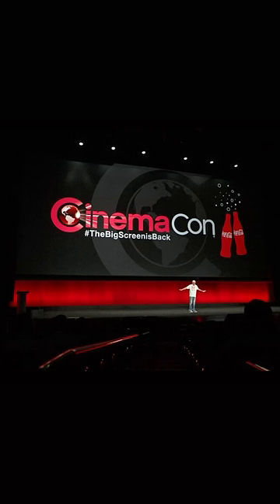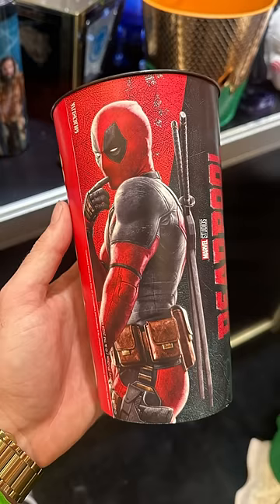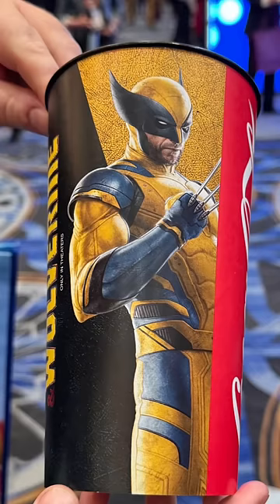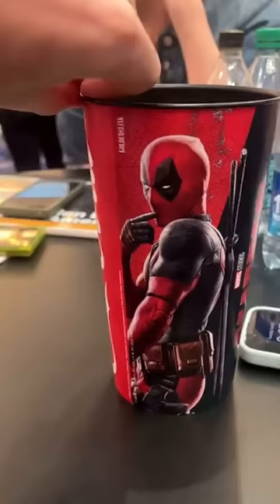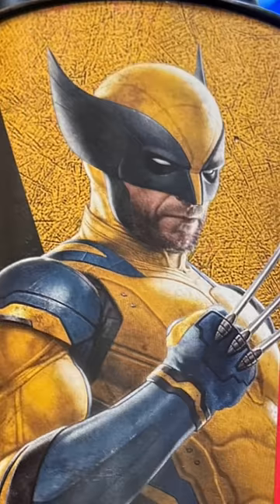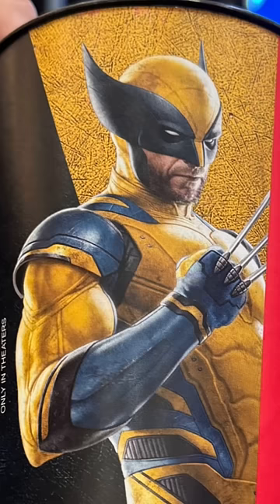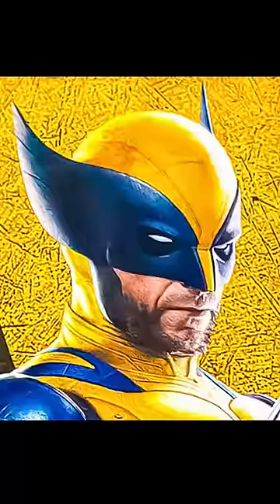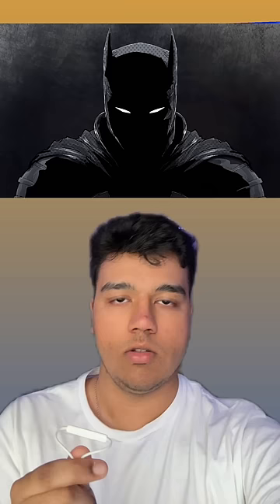First Look At Hugh Jackman’s Wolverine Suit In Deadpool & Wolverine (HD)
In this video, we check out Hugh Jackman’s Wolverine Suit in Marvel Studios’ Deadpool & Wolverine!

If you actually read this far I Love You 3000💙